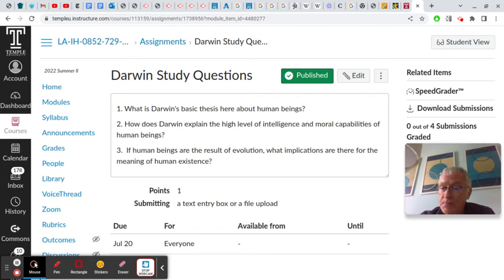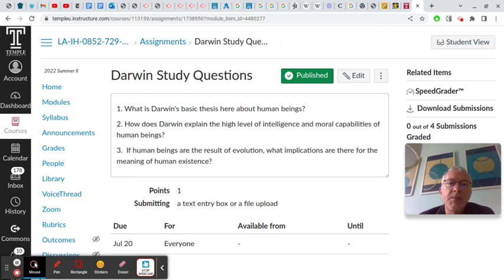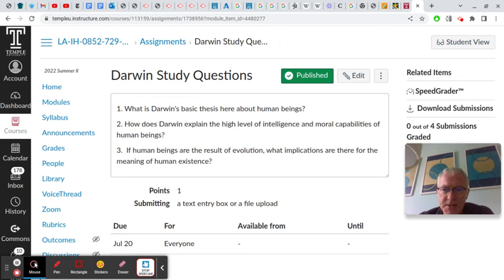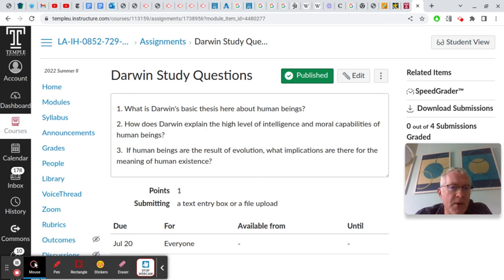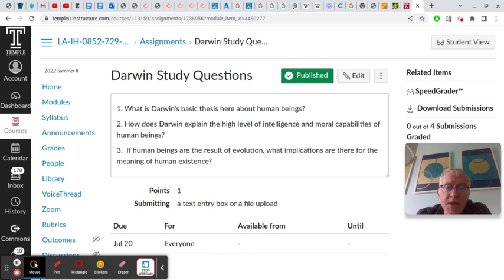IH 52: Darwin Study Question Review